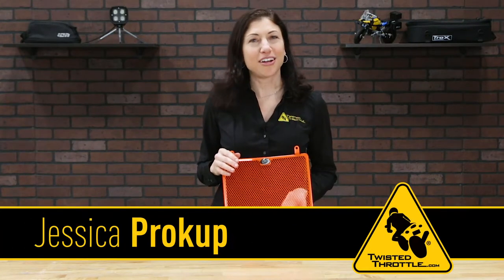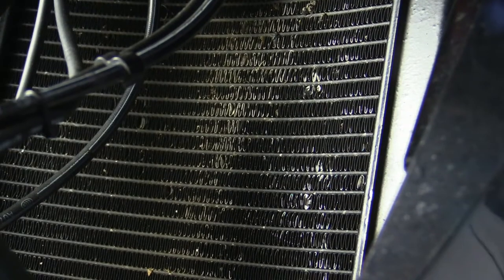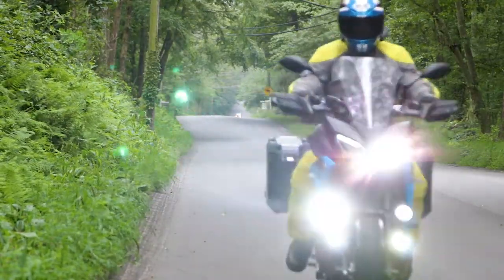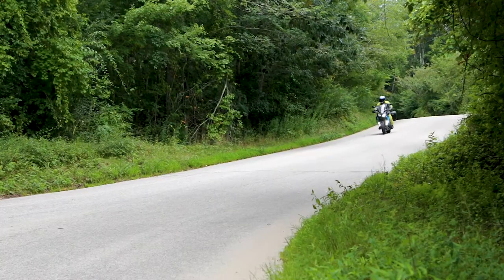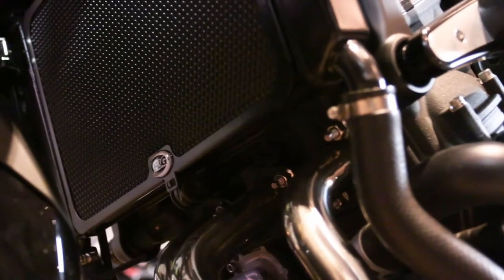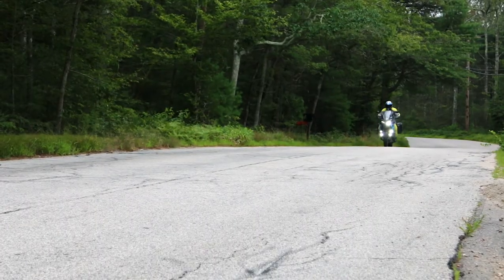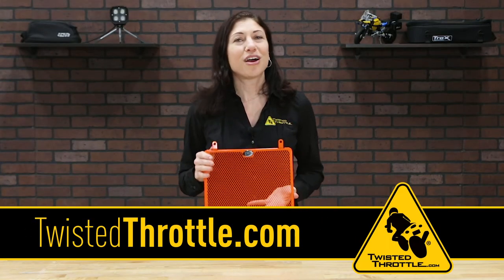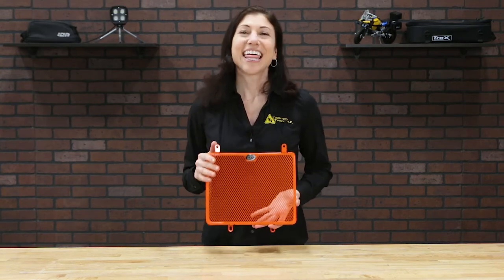R&G Radiator Guard Overview | TwistedThrottle.com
Radiator Guards like the R&G Radiator Guard are used to protect your motorcycle's radiator from rocks and debris out on the road.  In this video, Jess gives an overview of R&G's Radiator Guard, and we get a look at the radiator guard installed on Twisted Throttle's own FJ-09